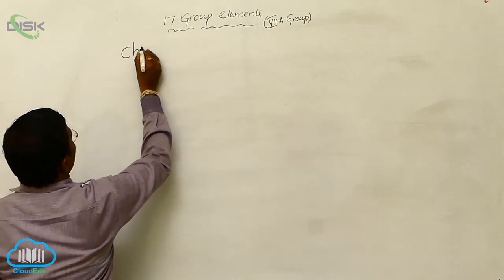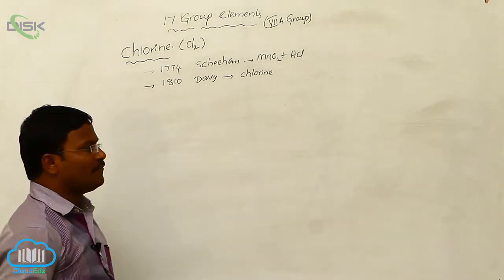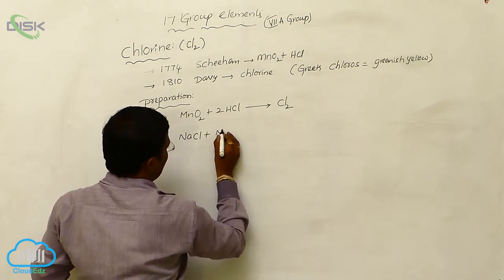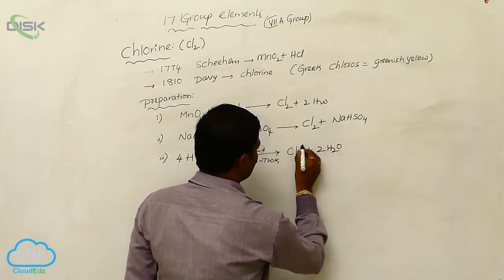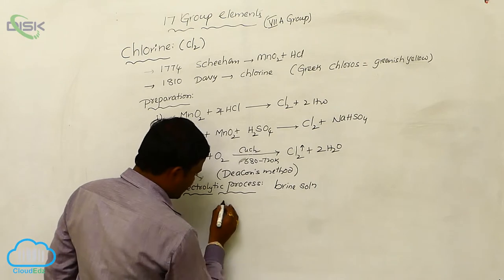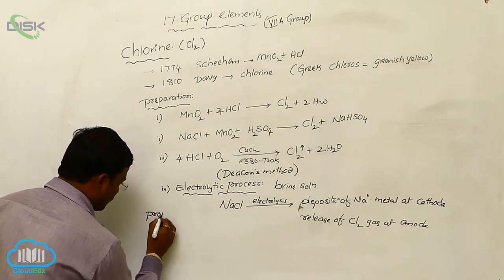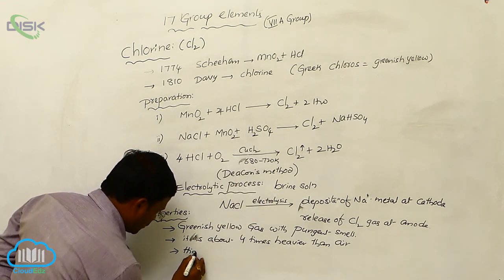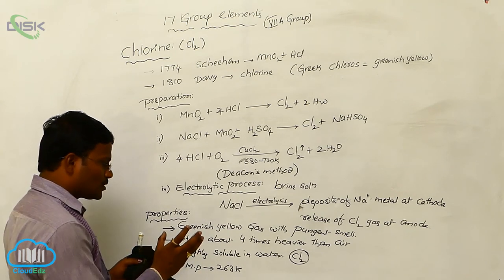Chlorine || Chlorine Preparation || Disk Telangana